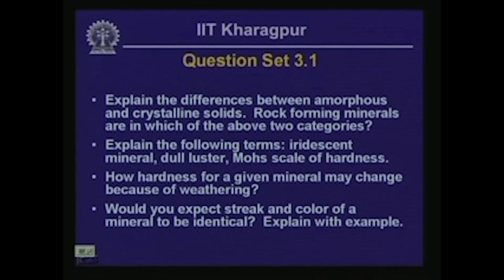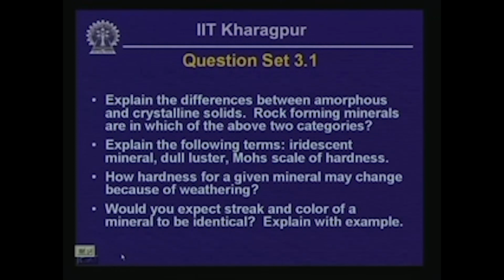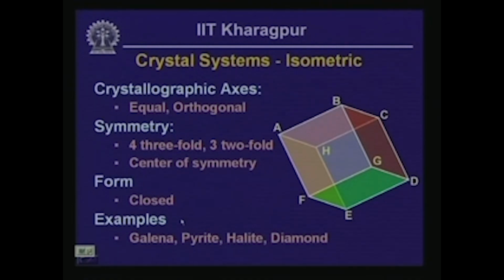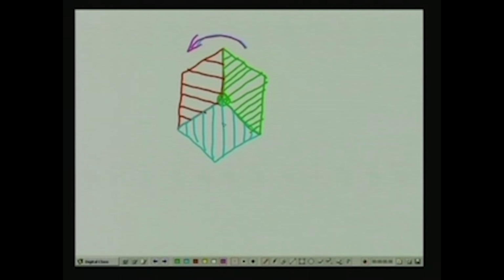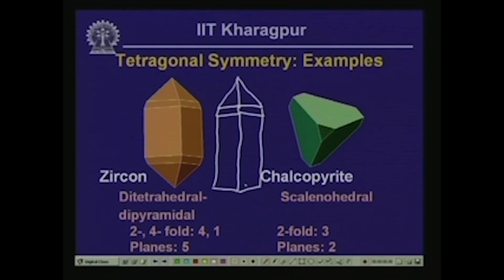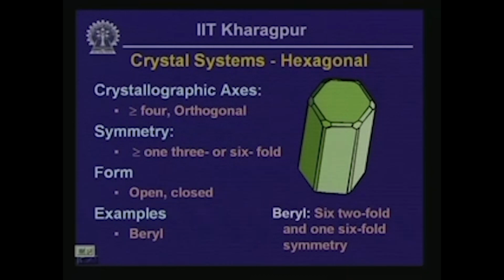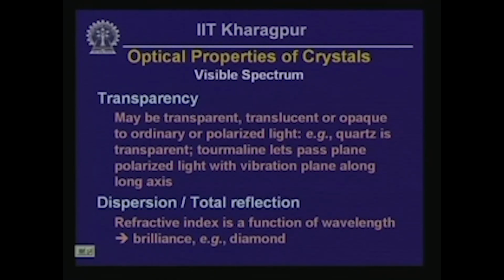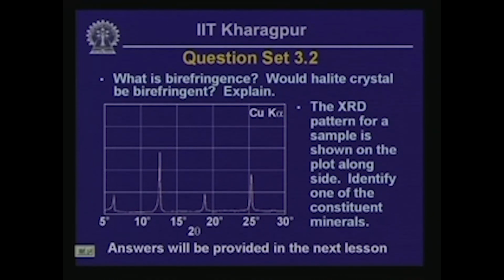Crystallography and Optical Properties